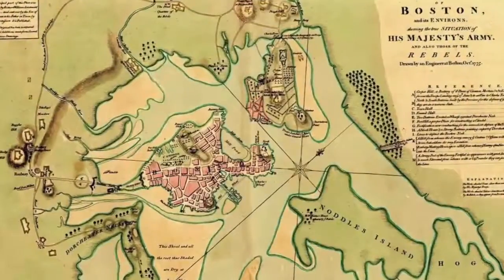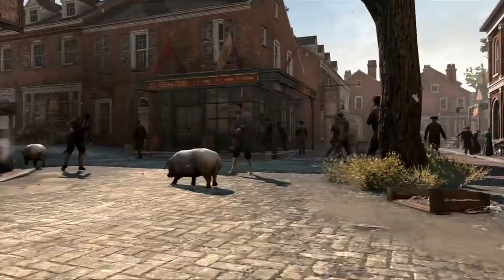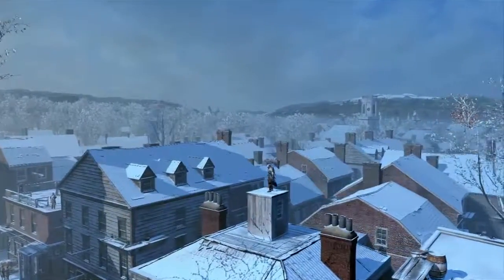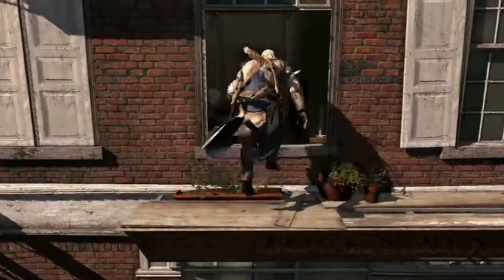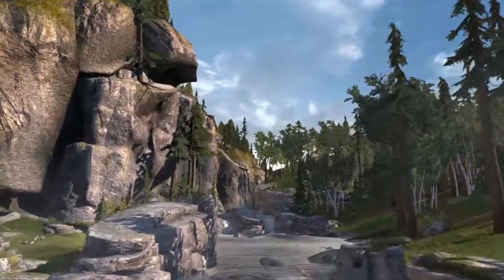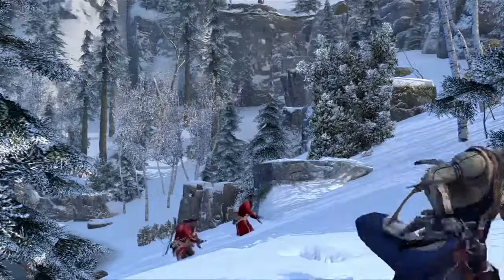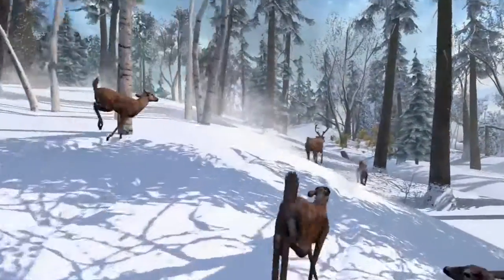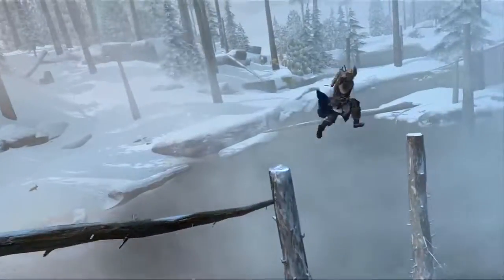Inside Assassin's Creed III - Episode Four [North America]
Can't get enough of AC? Make sure to check out also our official group on Facebook!